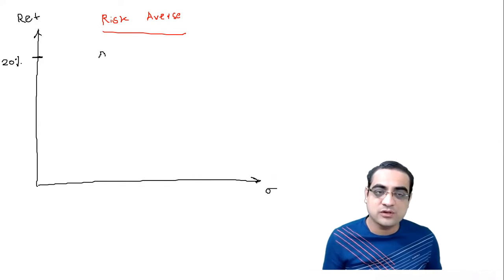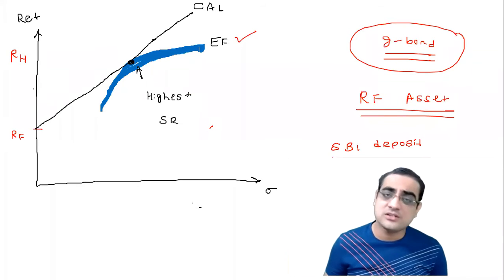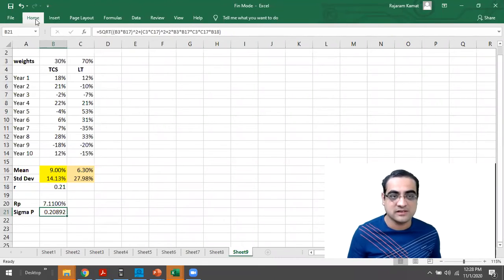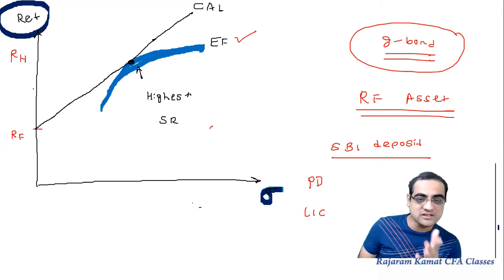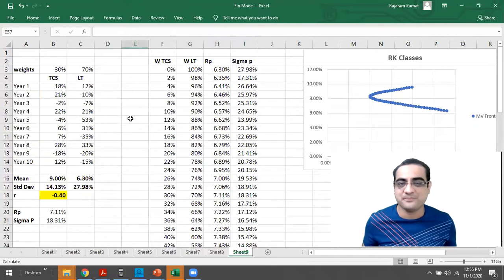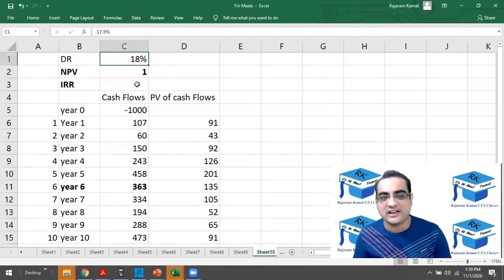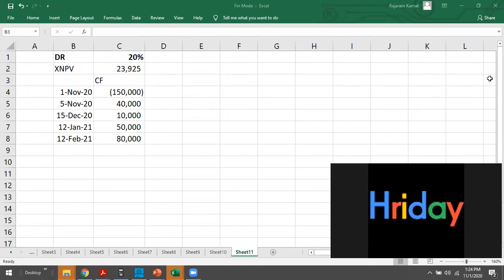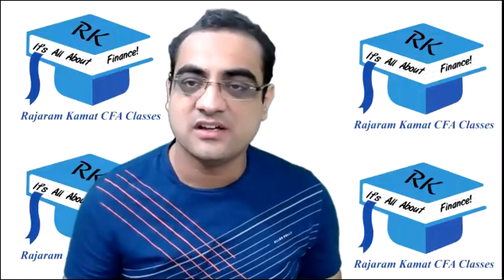Fin Modelling 2 -- Efficient Frontier NPV XNPV